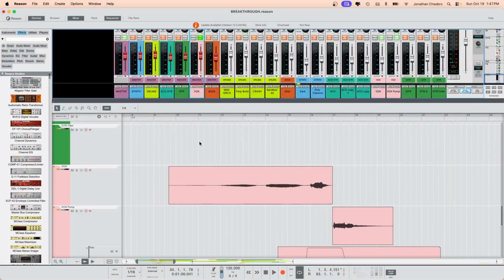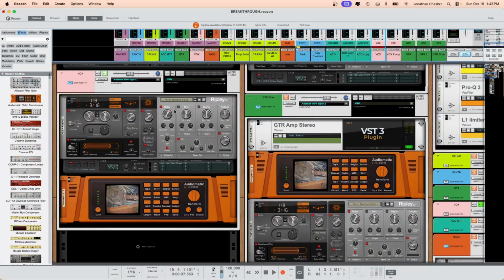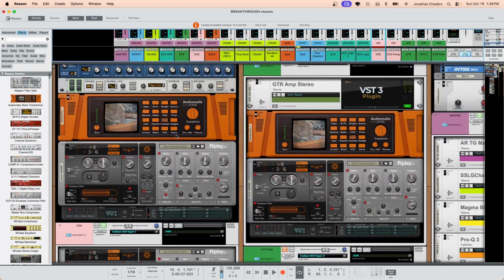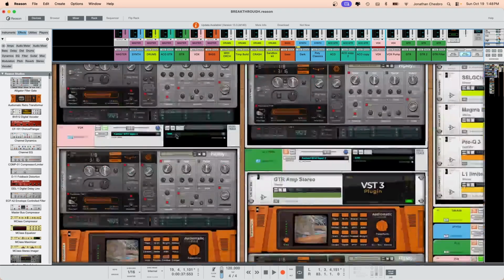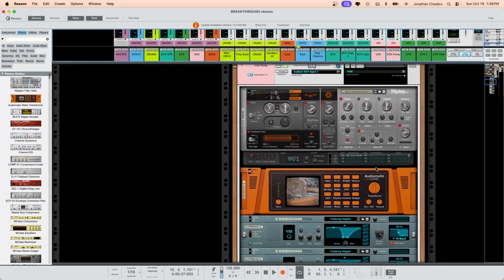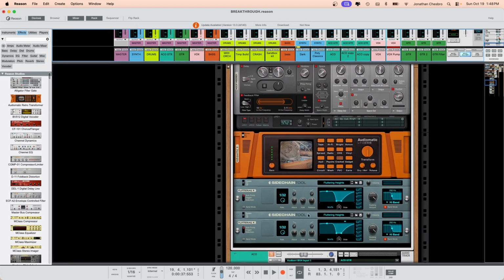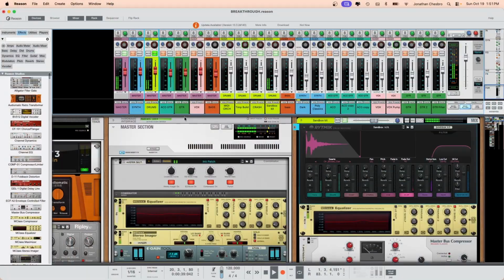Make Your Songs More Exciting! | Reason DAW Production Tips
Want to take your tracks from flat to alive? In this video, I’m diving into music production tips in Reason to help make your songs more exciting and dynamic. I’ll break down how to use stereo imaging, creative panning, sidechaining, and texture layering to add movement and energy to your mix.

Perfect for producers, songwriters, and indie artists looking to level up their sound — no fancy gear needed, just solid techniques that work in any DAW.